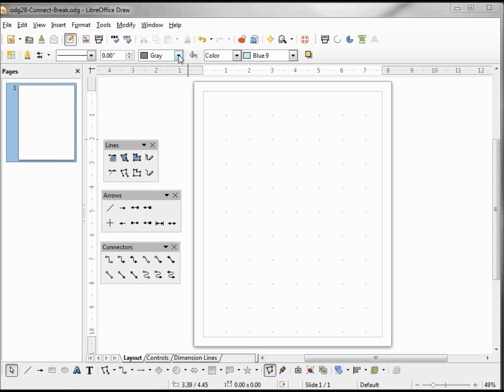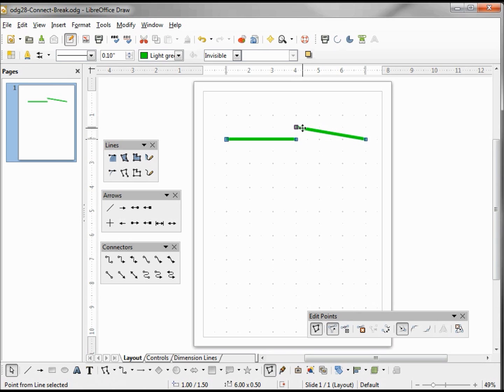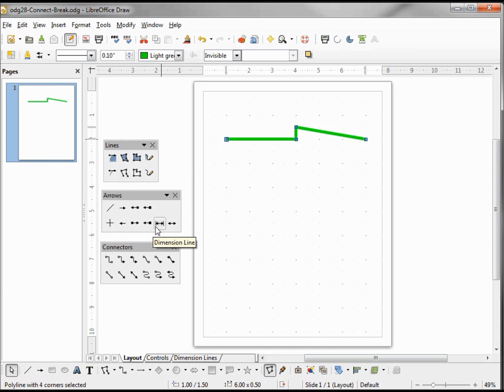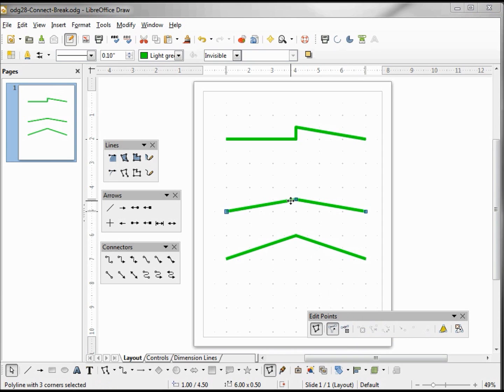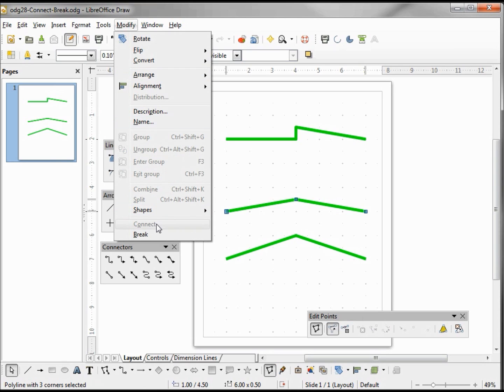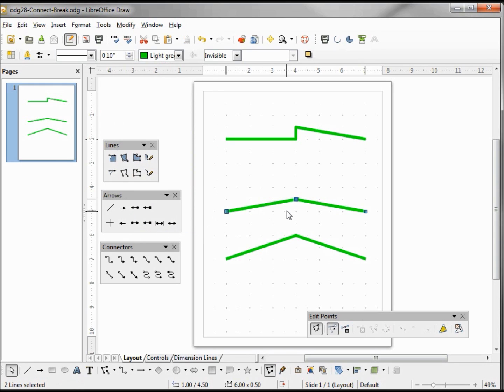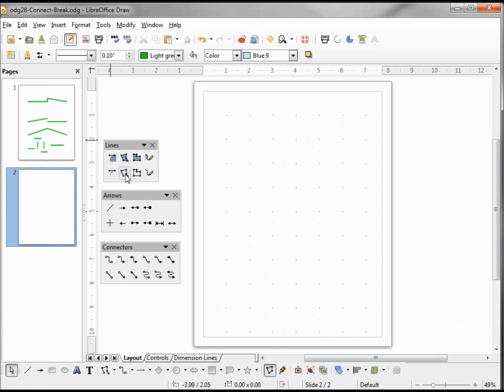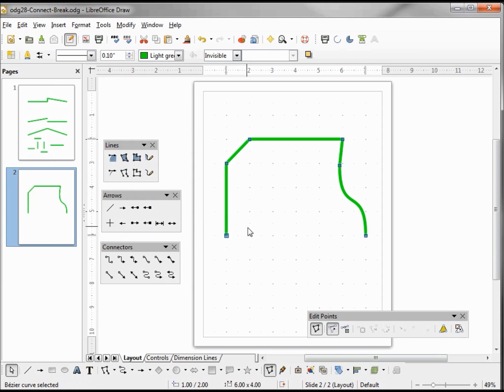LibreOffice Draw (28) Lines Connect and Break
How to connect two lines into a single line as well as how to split the line into two lines or break it into multiple lines.